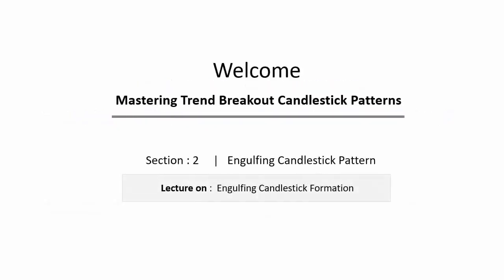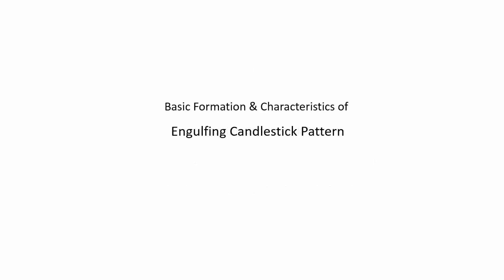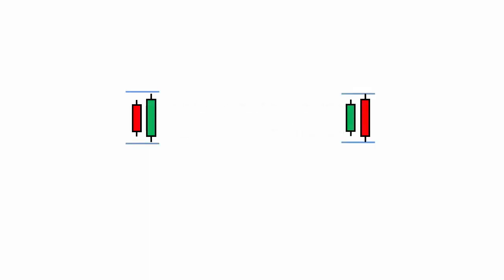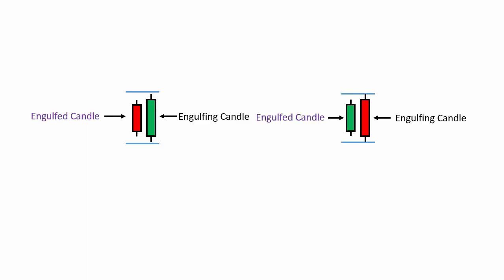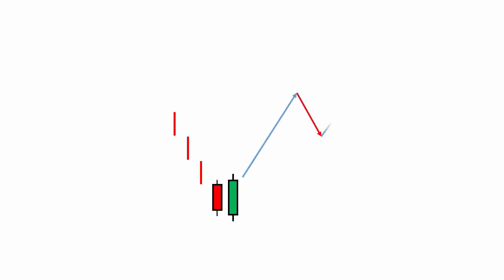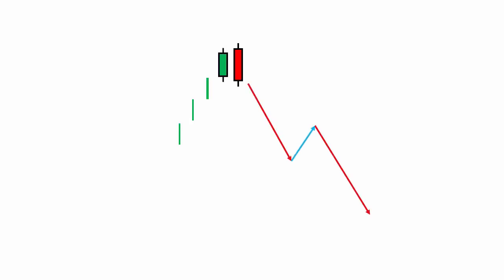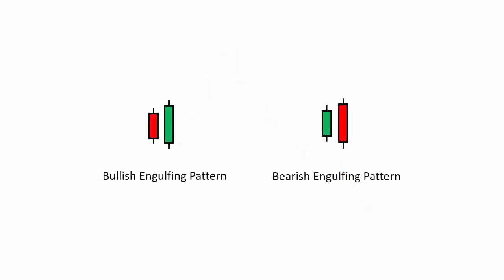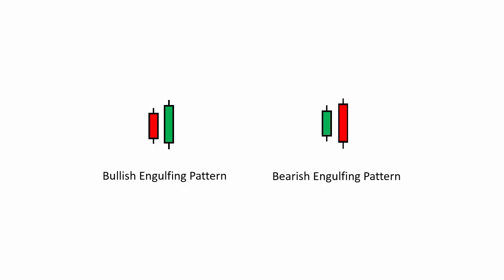What is Engulfing Candlestick Pattern? Engulfing Trading Strategy | Syed Rahman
This is the first lecture in the 3rd section of the Best Selling Course on Udemy, named "Forex and Stock - Mastering the Strongest Trend Reversal Candlestick Patterns".

Description:

This is the first lecture in the 2nd section of the course. In this lecture you will learn the valid formation and structure of Engulfing candlestick patterns.

This course is designed to trade the FOREX and Stock market by using only 4 Japanese candlestick patterns in a price action chart.
These are the strongest trend reversal/ breakout candlestick patterns - mostly traded by the Large Banks, Financial Institutions and Professional Traders all over the world.

In this course, a student will learn about the Pin Bar Candlestick Pattern, the Engulfing Candlestick Pattern, the Inside Bar Candlestick Pattern, and the Piercing Line candlestick pattern.

This course covers all the necessary details about trading the market with these 4 candlestick patterns including -

1. Valid Trade Entry Position
2. Analyzing the Market Sentiment
2. Setting the Stop Loss
3. Targeting the Most Probable Profit levels -
4. Filtering the invalid trade entry positions positions
5. Distinguishing trend continuation pattern from trend reversal patterns
6. And some other relevant things.

These candlestick patterns will work almost in every time frames, but mostly in higher time frames like 1 hour charts, 4 hour charts, Daily charts, or weekly - monthly charts.

You can watch some of the lectures from the course on YouTube. Below are the links of those lectures

                                 Engulfing Candlestick Pattern

Engulfing candlesticks are those whose total range engulfs or covers the previous candles range.
The big candle which engulfs the previous candles range, is called the engulfing candle.
And the small candle which has been engulfed by the big candle or engulfing candle, is called the engulfed candle.

So if a strong bullish candle engulf the total range of the previous bearish candle, then this candlestick pattern is named as bullish engulfing candlestick pattern.
On the other hand, if a bearish candle engulfs the previous bullish candles range, then this types of candlestick patterns are called as bearish engulfing pattern.

Bullish engulfing candlestick patterns tends to form at the bottom of a trend, where after a bearish rally, a strong bullish candle appears and engulfs the previous bearish candles range.
And after that bullish engulfing candle, price goes up at the direction of the bullish engulfing candle.

On the same way, bearish engulfing candlestick patterns tends to form at the top of a price action chart, where a strong bearish candle engulfs or fully cover the previous bullish candles range.
And after the bearish engulfing pattern formed, price usually falls at the direction of the bearish engulfing candle.

That’s why these types of candlestick patterns are so powerful that they gives very strong indication of the next market move, and hence act as a trend reversal pattern

To watch the full series of Engulfing trading Strategy, visit the whole course